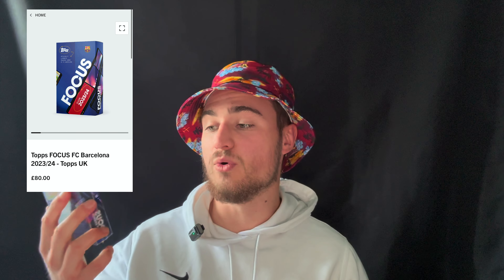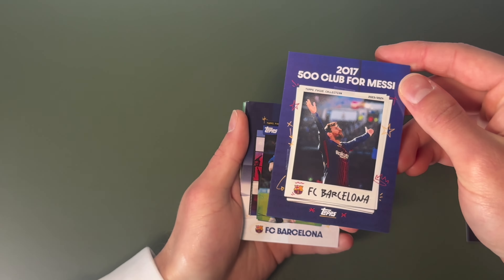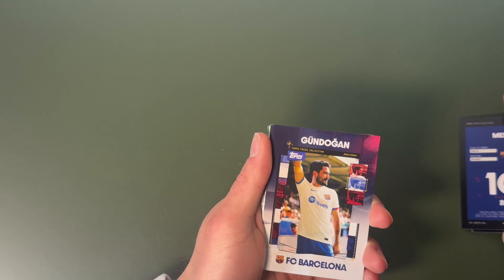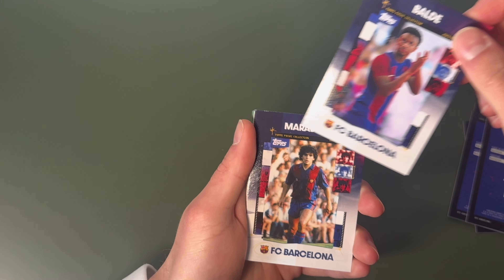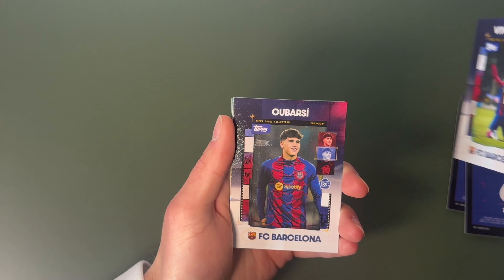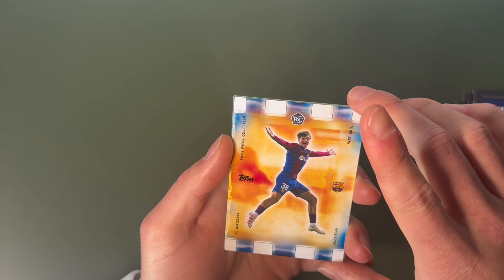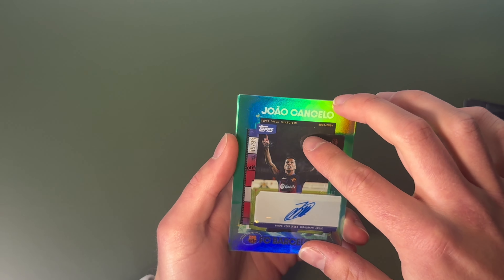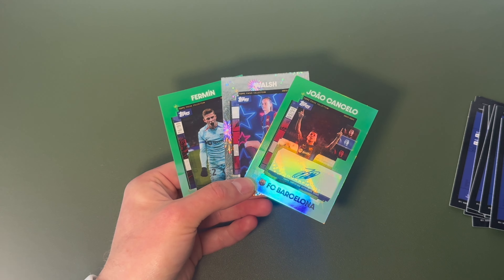*GUARANTEED AUTO* Barcelona FOCUS Full Box Break 2023-2024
In todays video I open the new Focus Barcelona Box by Topps. 🔵🔴

✅This collection contains players from the men's and women's first teams.

🏆As well as legendary stars - Johan Cruyff & Diego Maradona

 💷 £80.00
 ⭐️ 1 Guaranteed Auto
 ⭐️ 1 Guaranteed Numbered Parallel

📋 Full set checklist on Topps website!